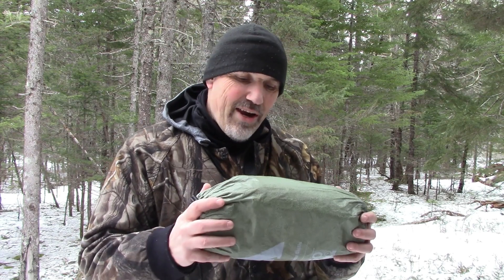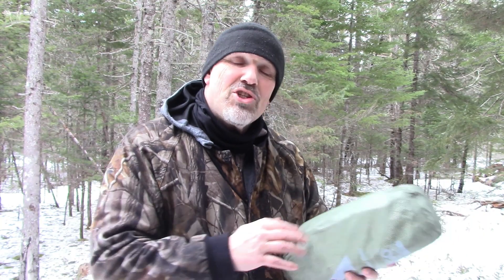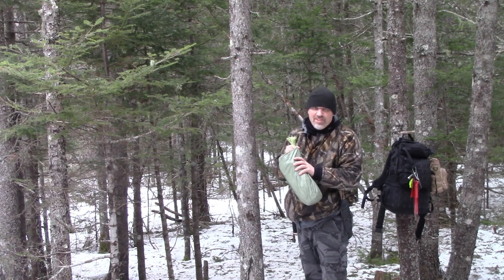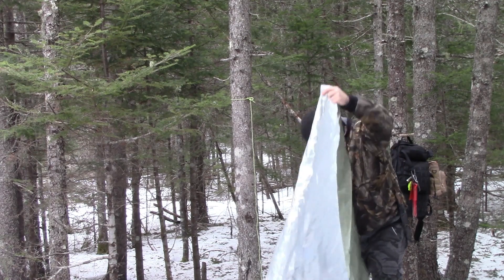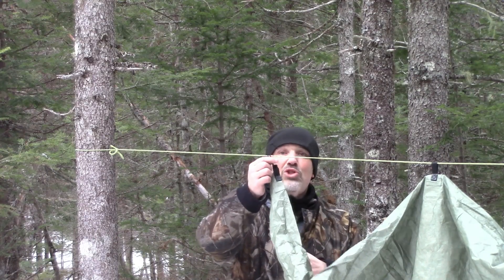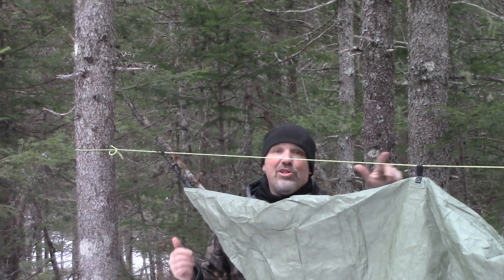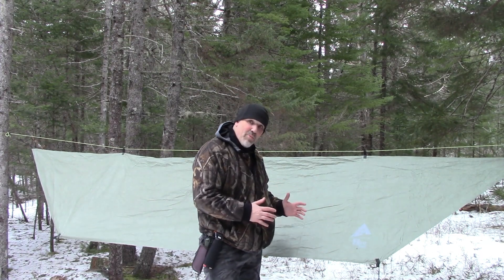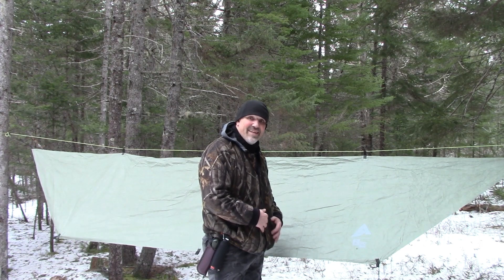Reflex Survival Shelter , Hammock Tarp Setup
I designed The Reflex Survival Shelter to be an Emergency Survival shelter, but it can do so much more.